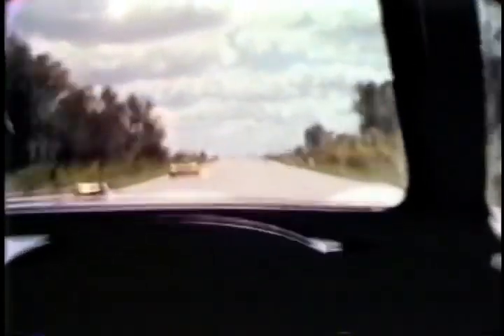A Lap with Roger Penske | Road America in 1964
The legendary four-mile, fourteen turn track like you’ve never seen it before.

Go onboard with Roger Penske at Road America in 1964.